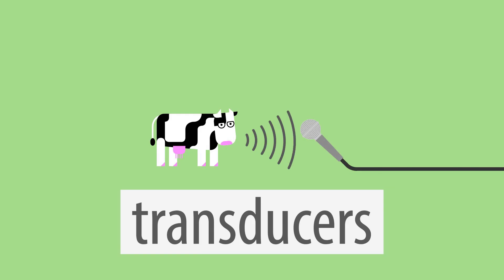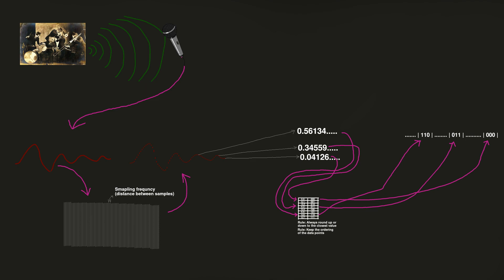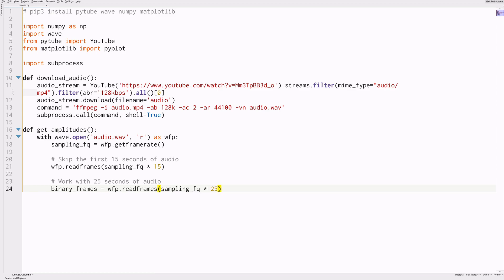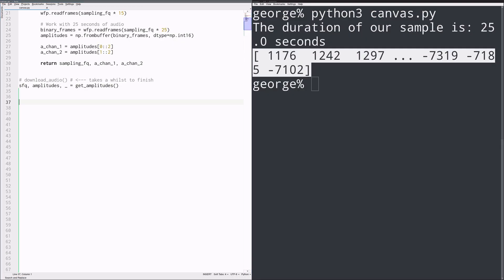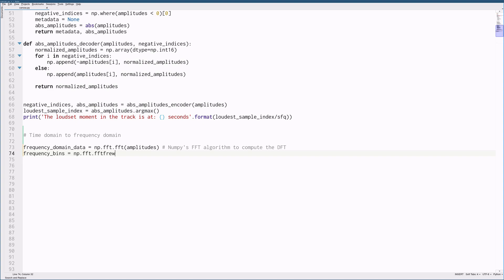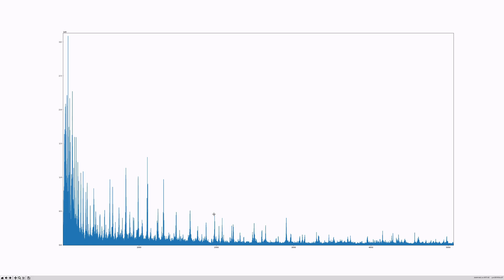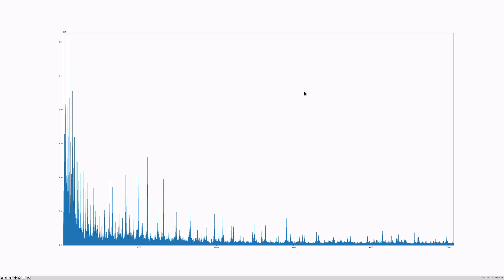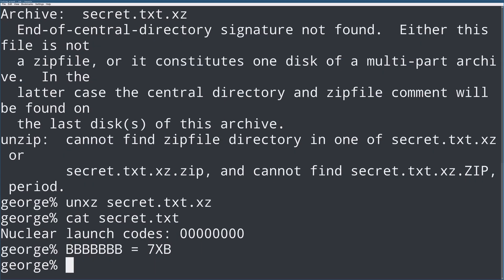Data Engineering - Lesson 1 - Encoding and Decoding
Hello everyone, this is the first video of a series of (hopefully) 12 videos that aims to teach Data Engineering to newbie and intermediate programmers, data scientists or CS students.

In this first video I go over the concepts of encoding and decoding, and how both the digital and analog world can be viewed as an interplay of these two processes.

I work as a Machine Learning Engineer as part of a small (4 people) startup called Mindsdb, where we build an open source generic machine learning software based on ensemble learning, statistical data analysis and black-box model analysis.

I also serve as the Data Engineer for Adscribe, a small startup focused on collecting, processing and analyzing vast amounts of TV viewing data. You can find out more about them

For more of my professional background feel free to checkout my angelist profile

I don't claim to be an authority in this particular field, but the views and concepts I aim to present in this tutorial are the kind of things that (I think) would have helped me personally if I knew them when I started my foray into this field.